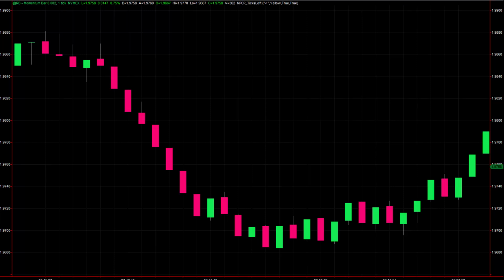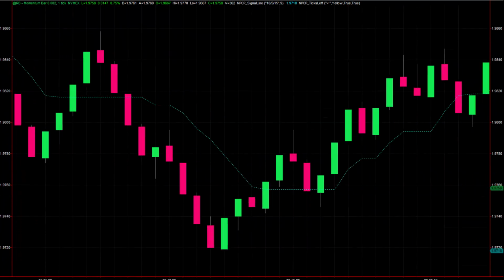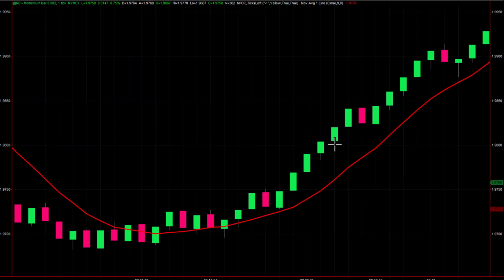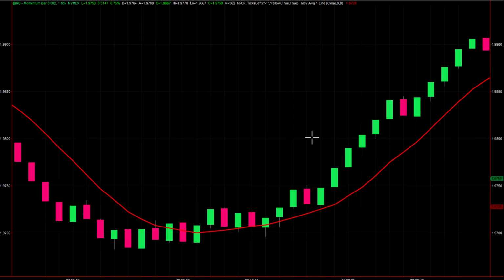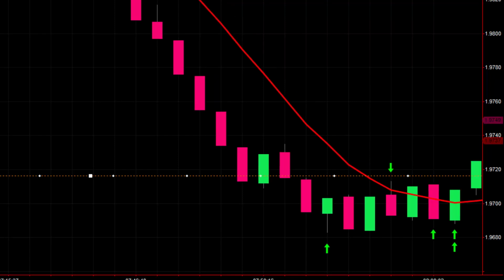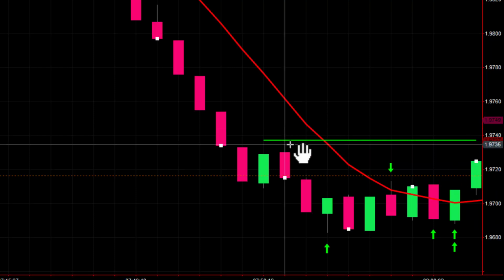3 Ingredients to a Great Strategy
Hi Backpacktraders!

Lately I've received a lot of questions asking me to please explain my secret sauce to so many effective strategies that never seem to stop working.

I'm not sure why, but many of these types of questions all started coming in lately.

So I thought it would be helpful to do a short video covering what I consder to be the 3 most important essential ingredients to a successful trading method.

Please be sure to grab your free copy of my 12 Powers to Successful Trading eBook with the above link.

-TJ